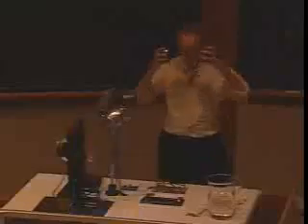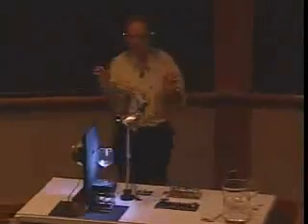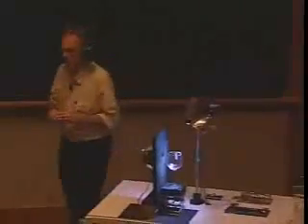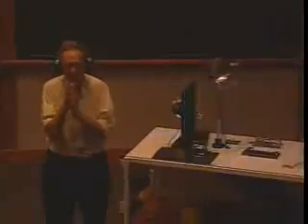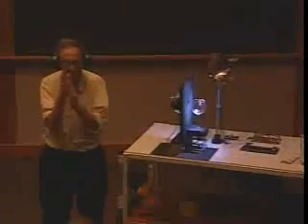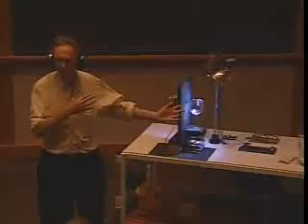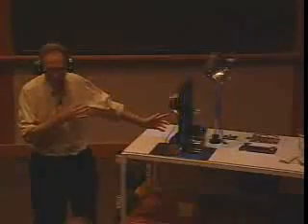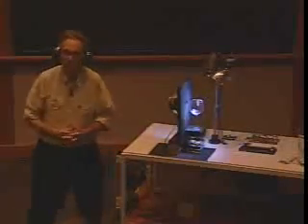Резонанс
Фрагмент из лекции